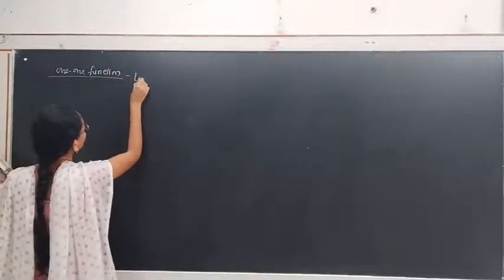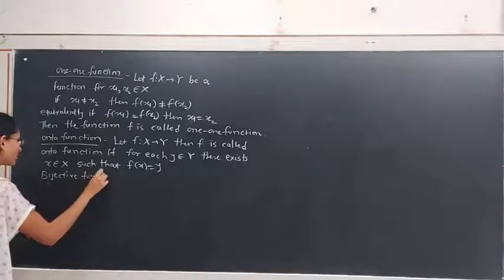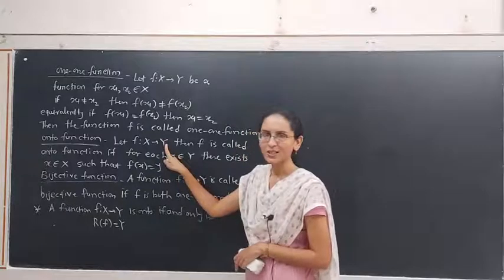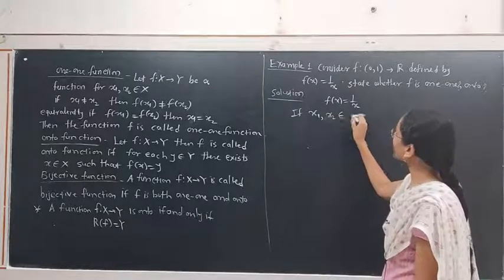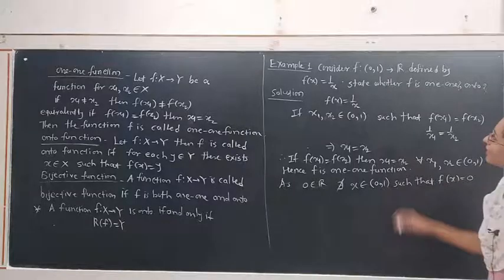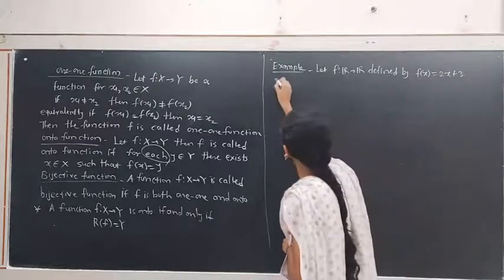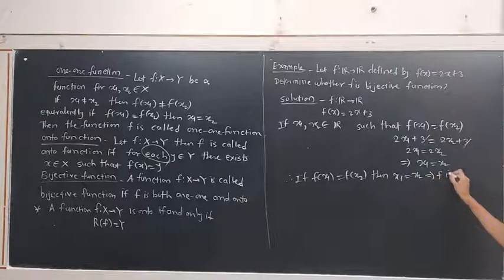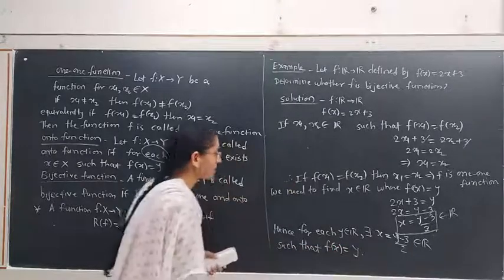F.Y.B.Sc. - Algebra (Lecture Number 10)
One-One and onto and bijective  functions